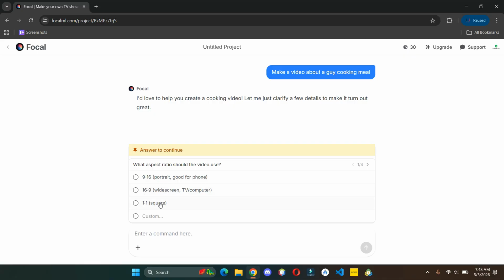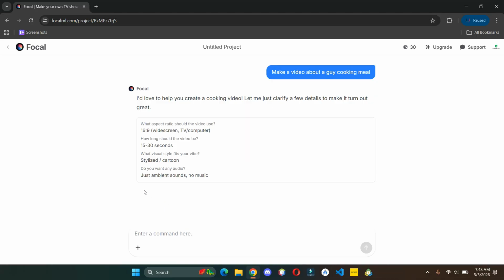Create Animated Videos in Minutes Using AI (Beginner Friendly!)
Hey there! In this video, I've shown you how to create an animated cartoon-style video in a few minutes. I hope you like it.